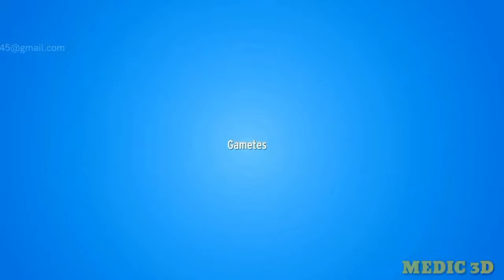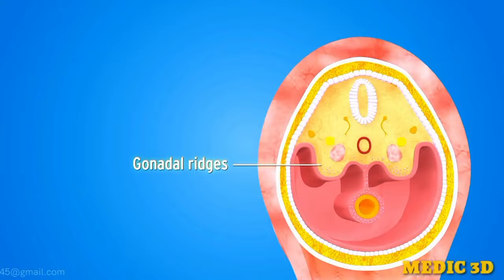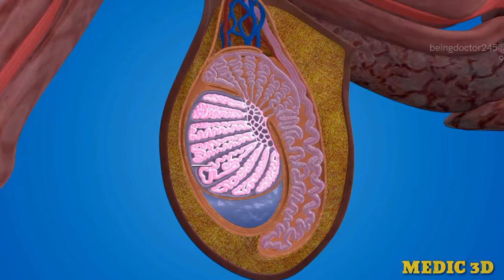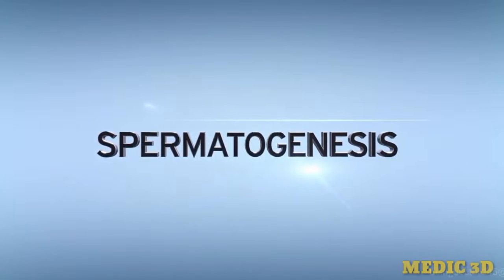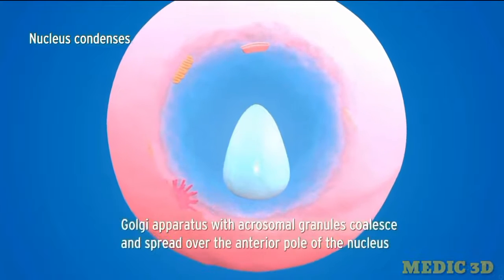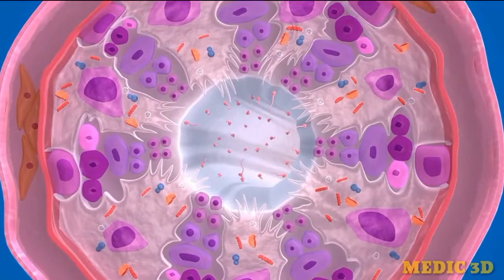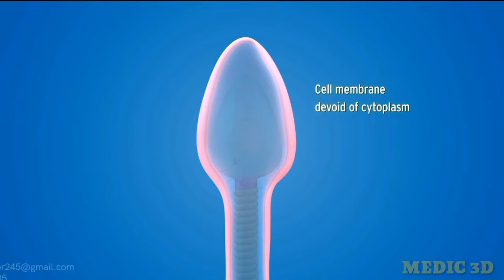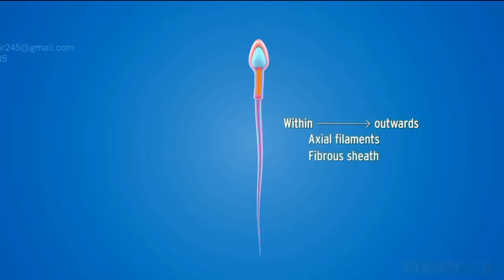spermatogenesis#reproduction#anatomy#biology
spermatogenesis and oogenesis
spermatogenesis class 12
spermatogenesis animation
spermatogenesis in Hindi
spermatogenesis for medical students
spermatogenesis for BUMS
Spermatogenesis for MBBS
spermatogenesis physiology
spermatogenesis embryology
spermatogenesis for bsc 2nd year
spermatogenesis notes
spermatogenesis and oogenesis class 12
spermatogenesis b pharmacy
spermatogenesis for neet aspirants
spermatogenesis for neet
spermatogenesis for AIIMS
how to divide sperm
why need spermatogenesis
sperm motility
sperm fertile
spermatogenesis